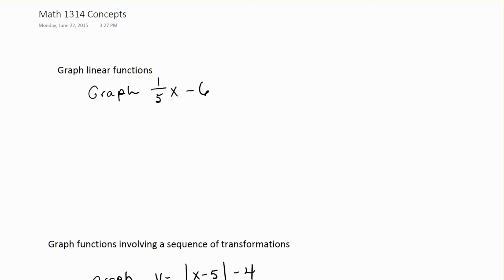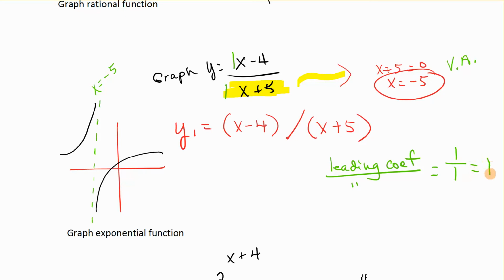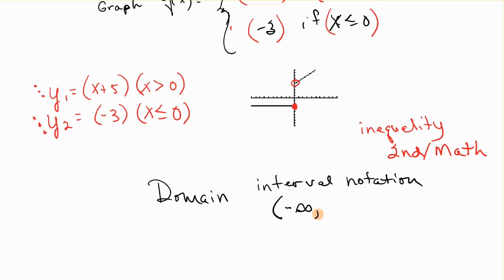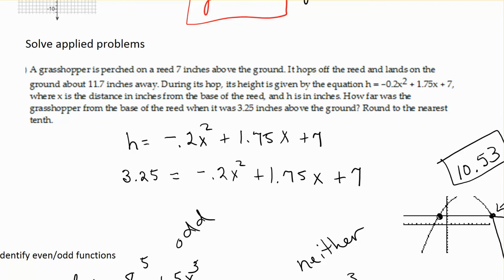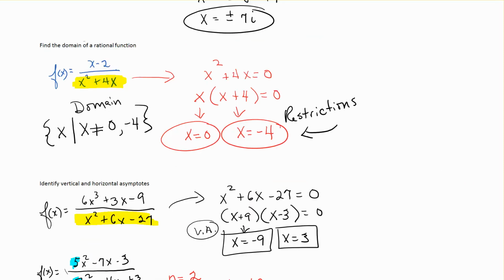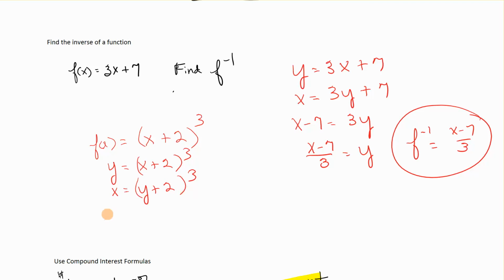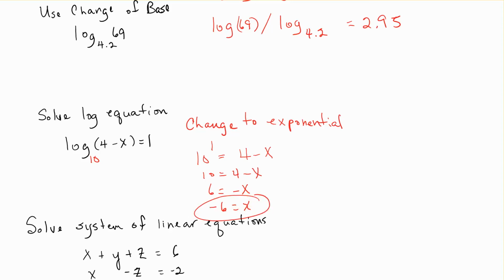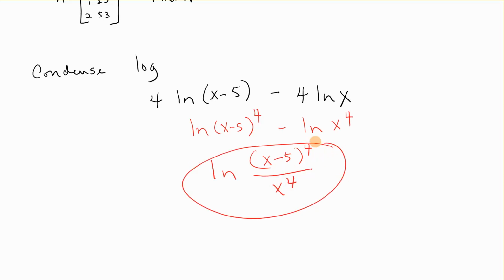alg review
Description